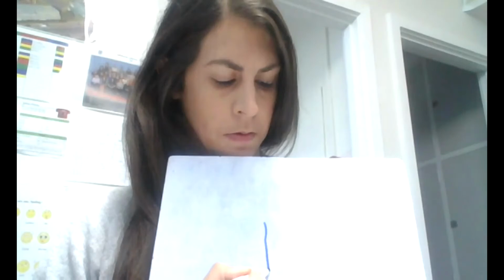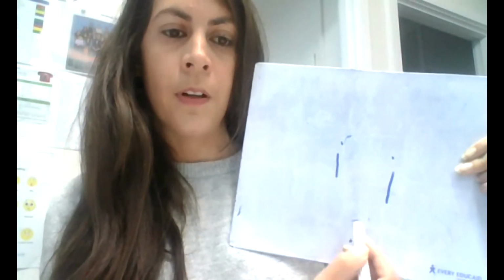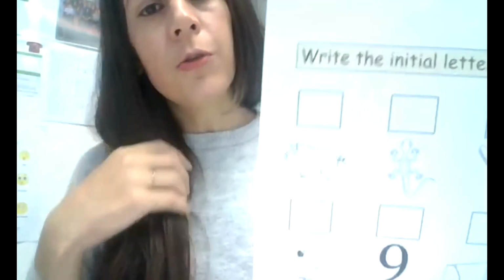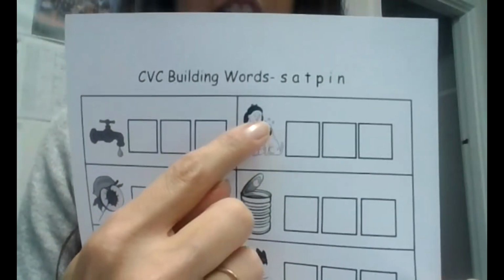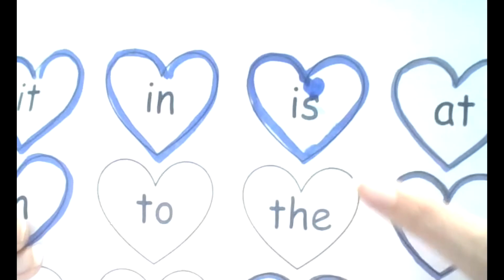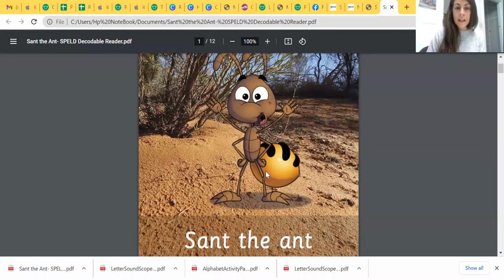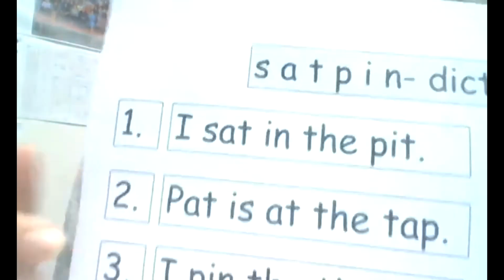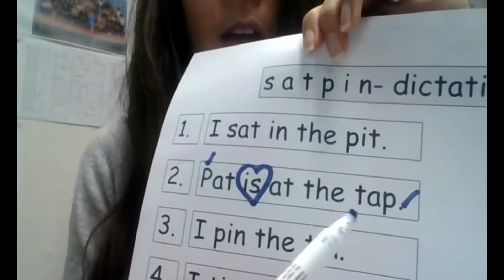How to teach a Structured Literacy Lesson - Lesson 2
Lesson 2

Includes:
- phonological awareness warm up
- introducing new letter sounds
- Handwriting
- Word Reading
- Heart Words
- Dictation
- Decodable reader